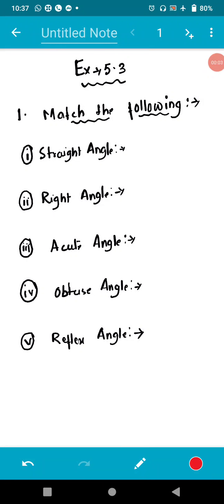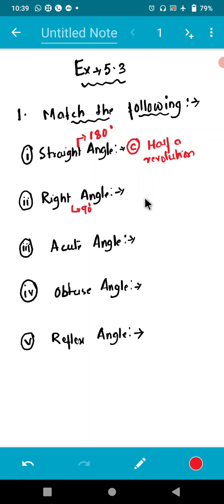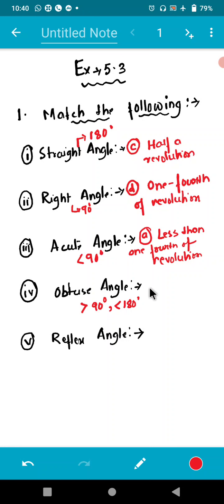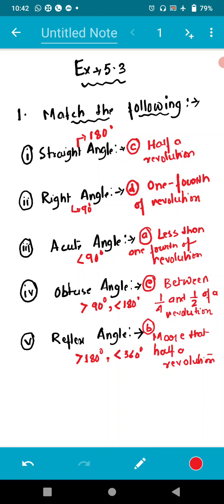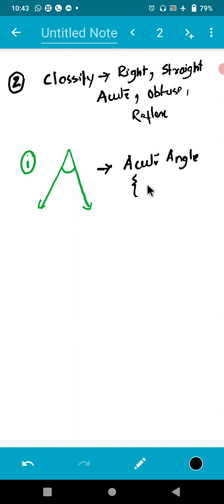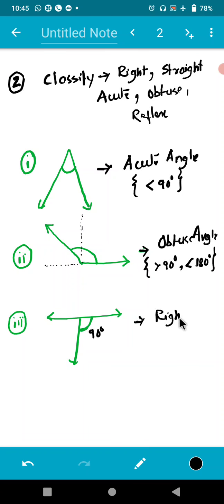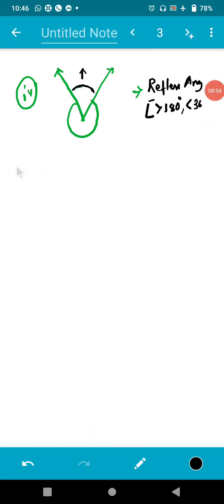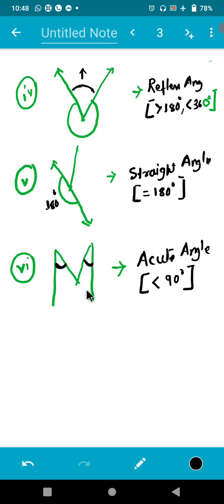Chapter 5 understanding Elementary shapes